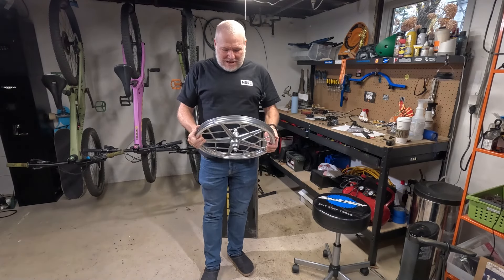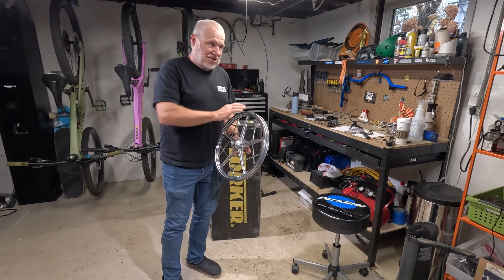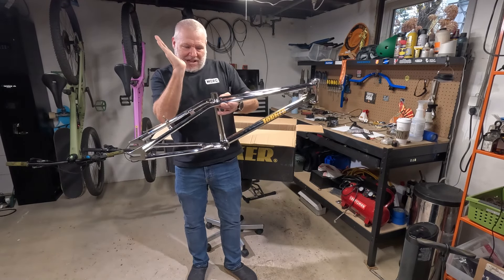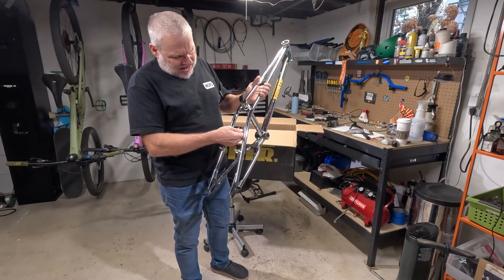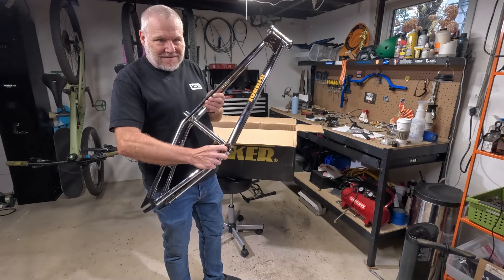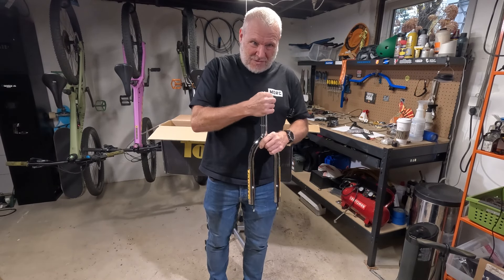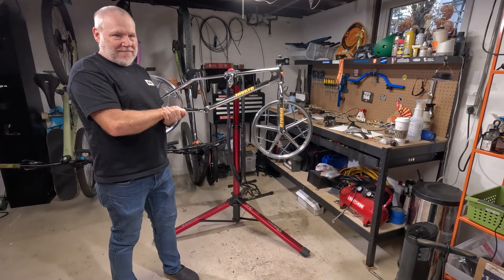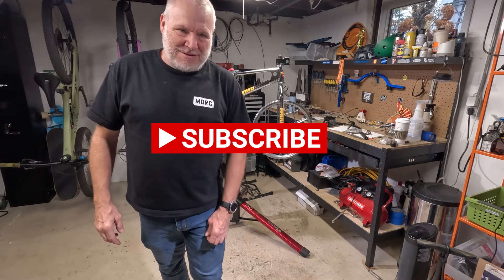Episode 1 - Retro Modern BMX Build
In the first intro episode, I introduced the Mongoose Motomag III wheels. This episode is the first official build video as I reveal what frame and fork I plan to use.